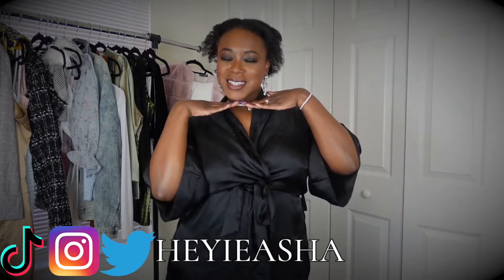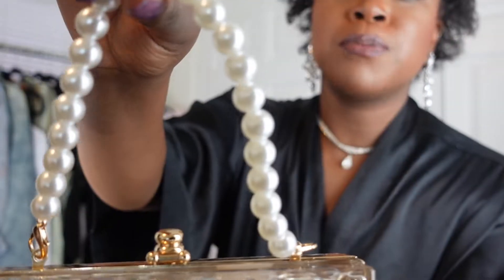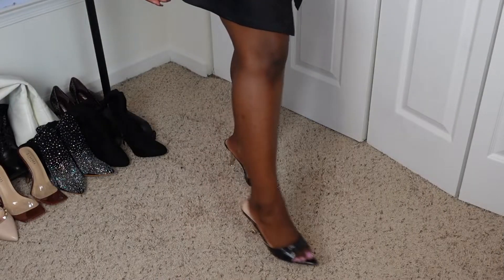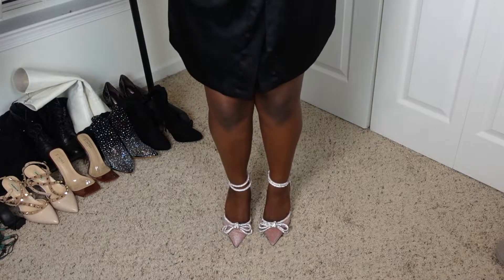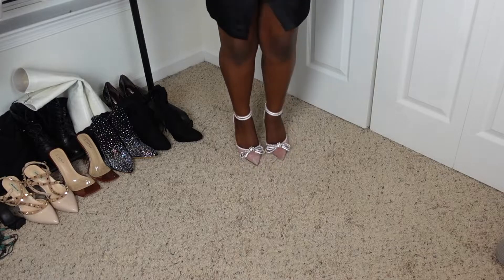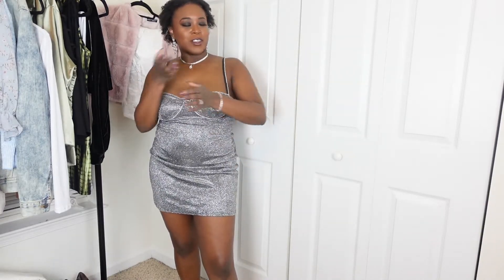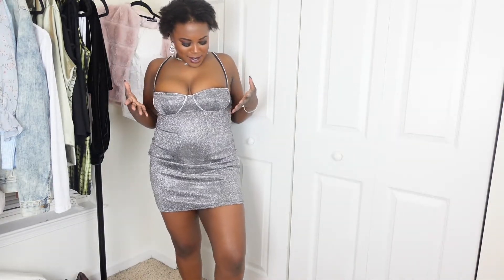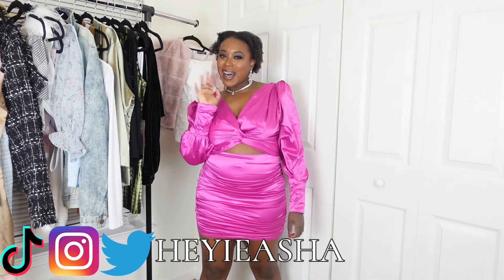GLAM Aliexpress Fashion Haul *you won't BELIEVE what I found!*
hi stars! today's I'm bringing you the most glamorous aliexpress haul you'll see on YouTube. seriously, all of these clothes, shoes and accessories are all over the instagram and TikTok explore page. I wanted to share with you all what I found on aliexpress. like this video for more hauls! :)

try out merit's new lightweight signature lipsticks (I'll receive a tiny commission)

links:
pink heels
black bow heels
black pointy heels
green blazer set
silver glitter dress
houndstooth purse
denim purse
clear purse
blue dress
pink dress
black dress
sequin pants

xoxo ieasha